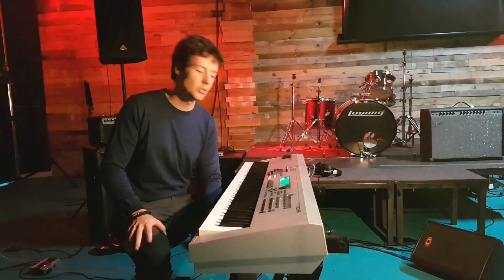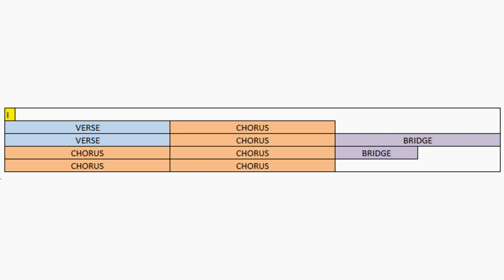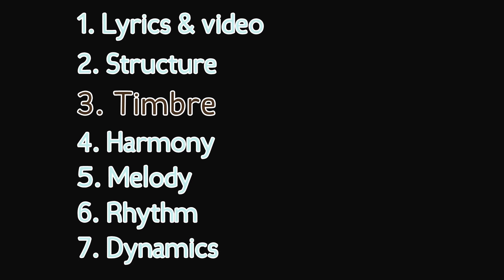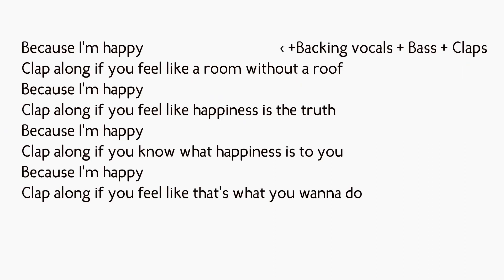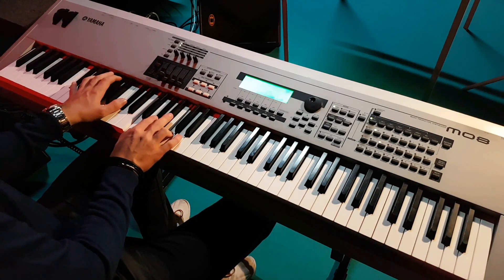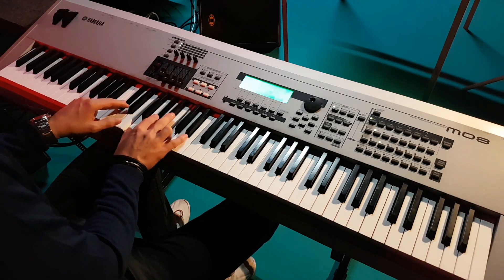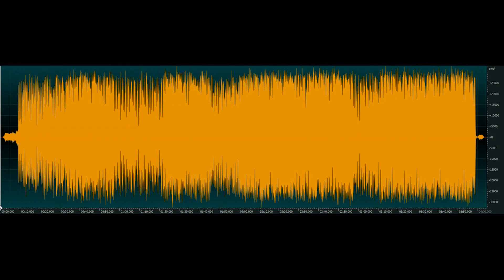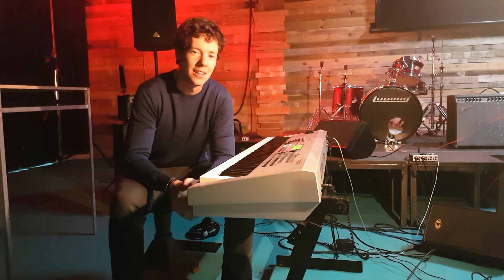Pharrell - Happy // Song analysis